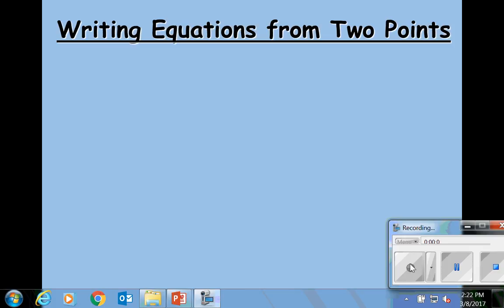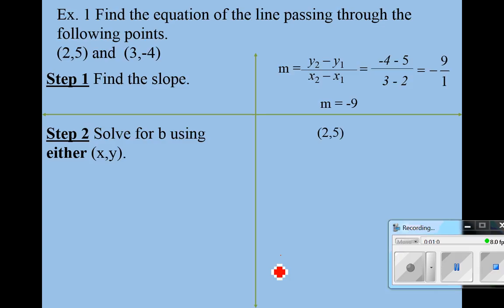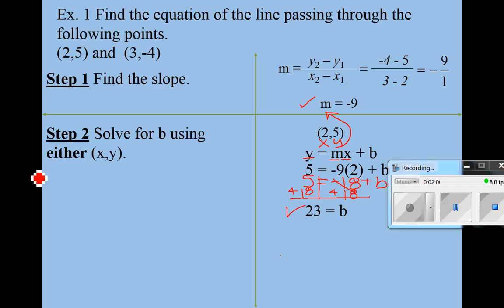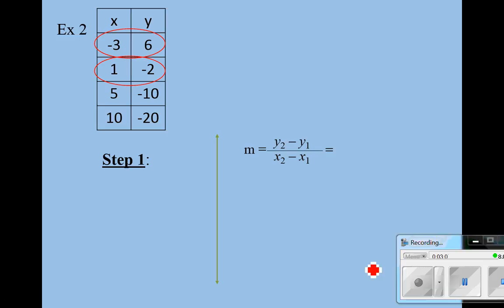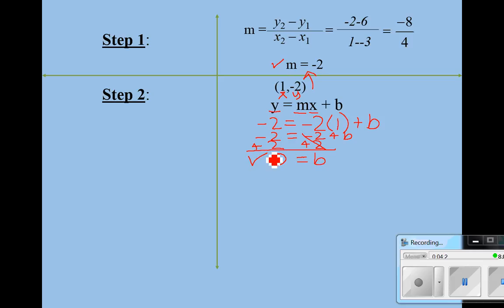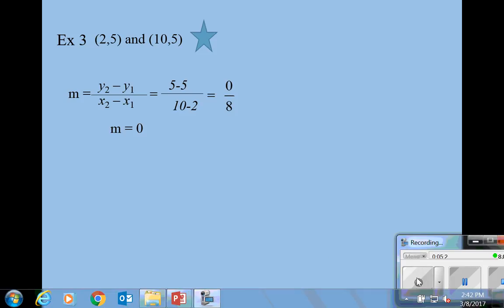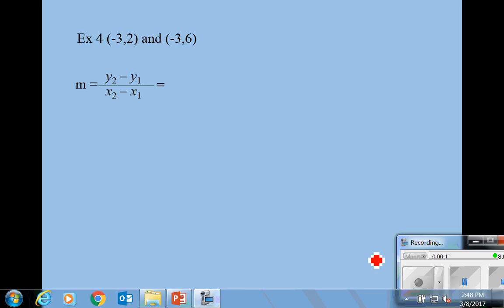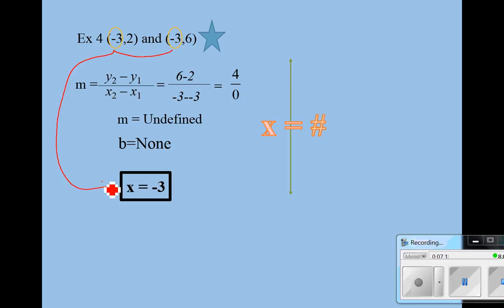#15 Video Equations from 2 Points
Math 8 Unit 5 Equations from 2 Points